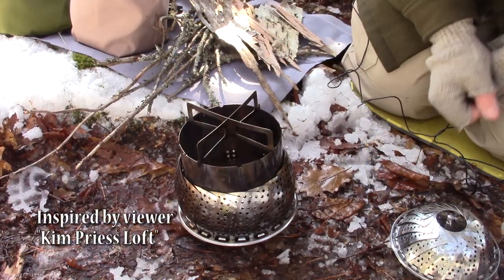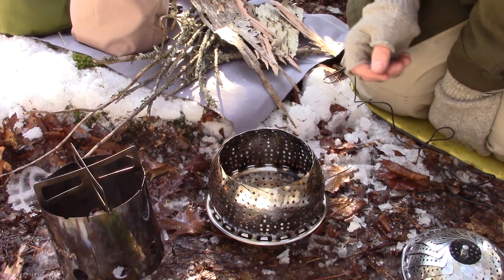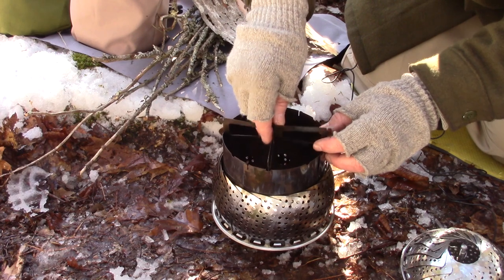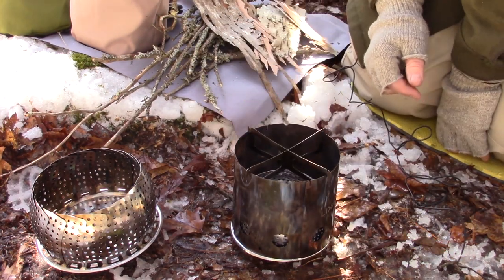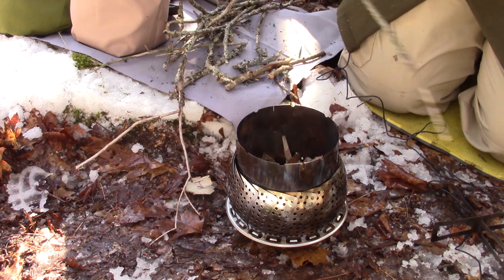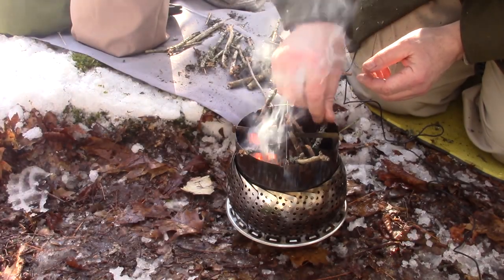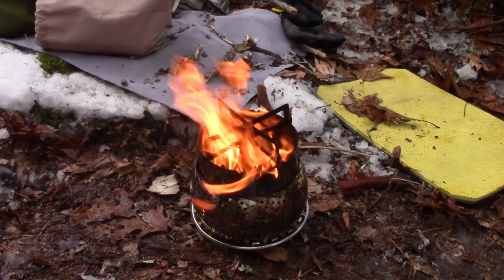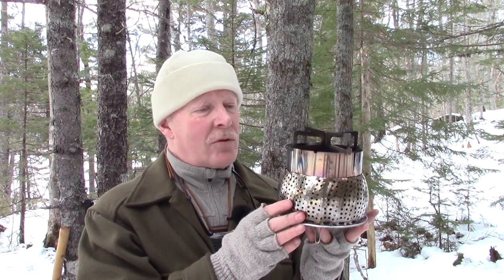Lixada Littlebug - Vegetable Steamer Hybrid Wood Stove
In this video I combine the Lixada Littlebug with the vegetable steamer to create a stove that addresses the shortcomings of each and improves performance